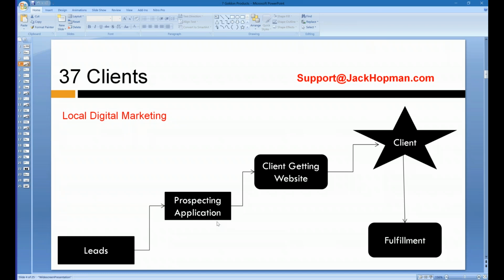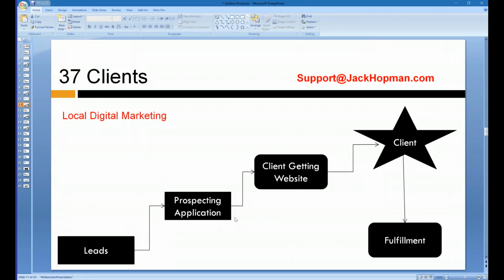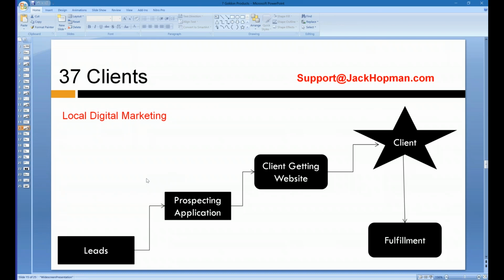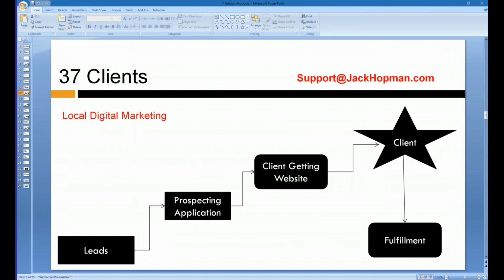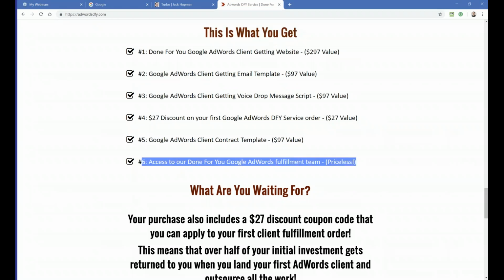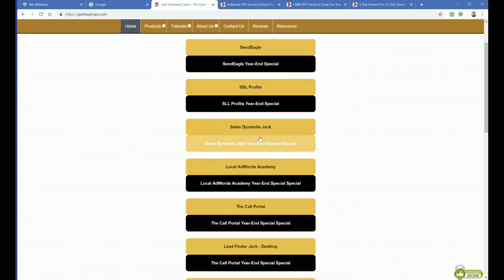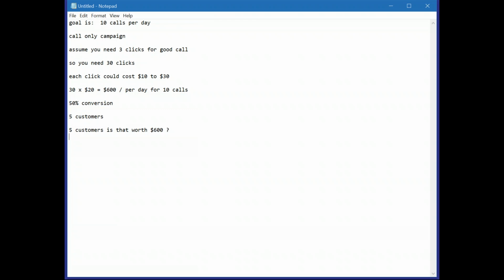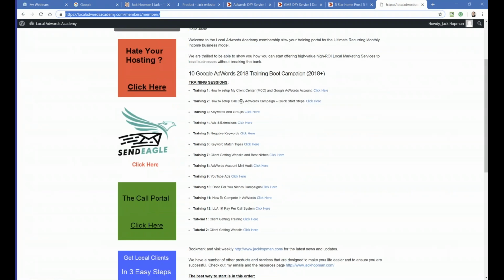Get 37 Clients In A Few Clicks - Jack Hopman